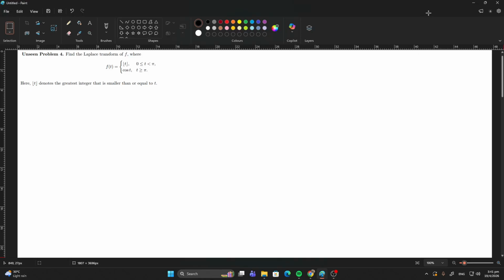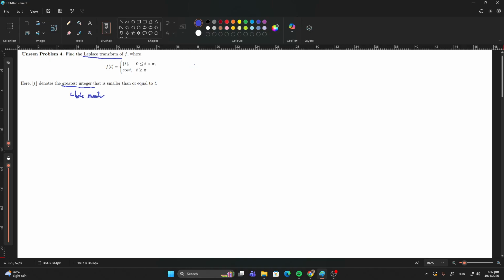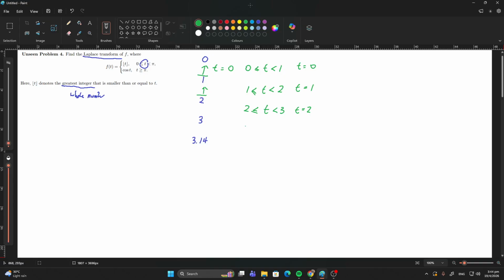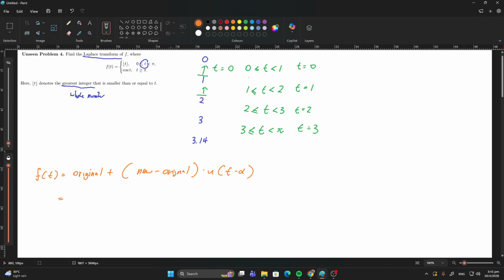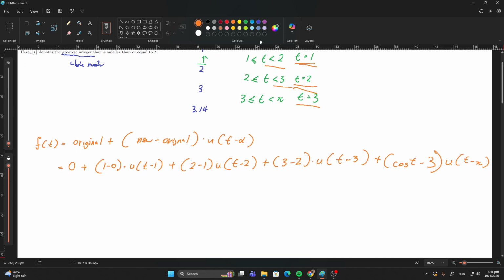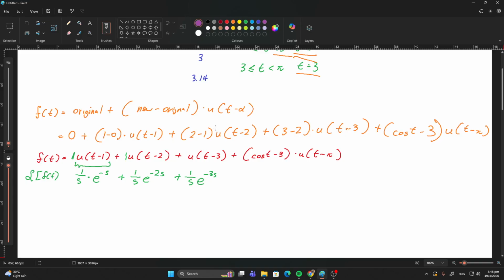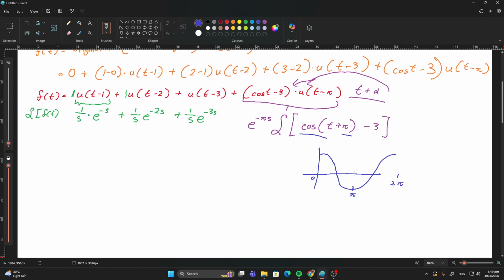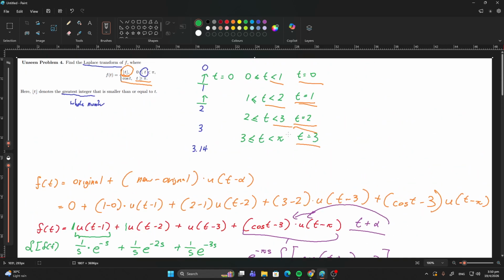Laplace (Unseen Problem) with floor function